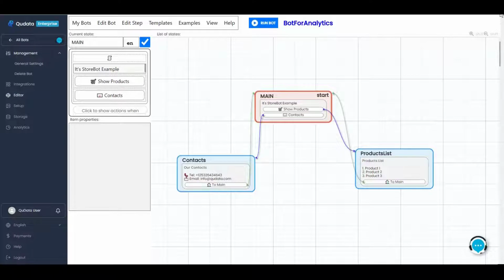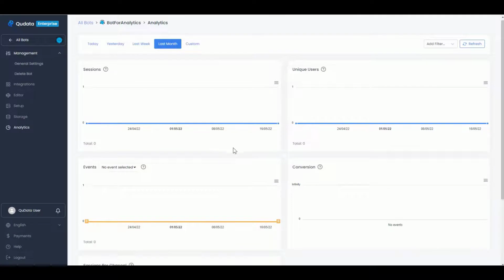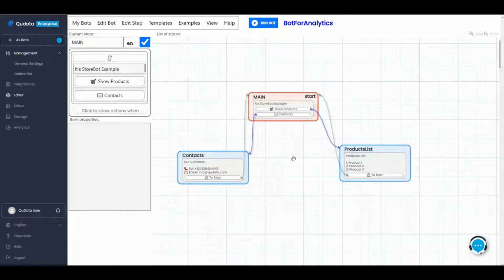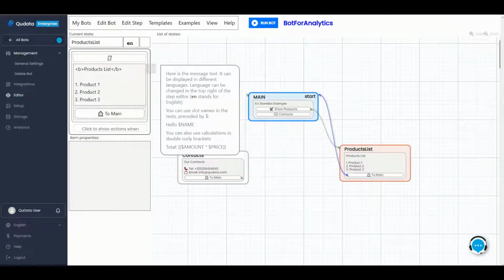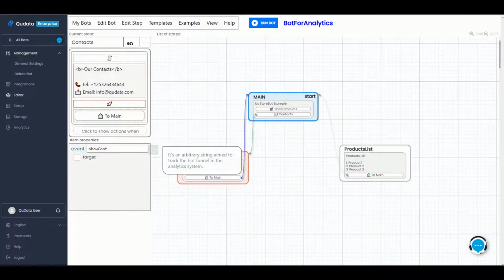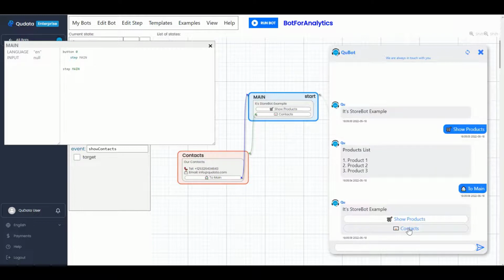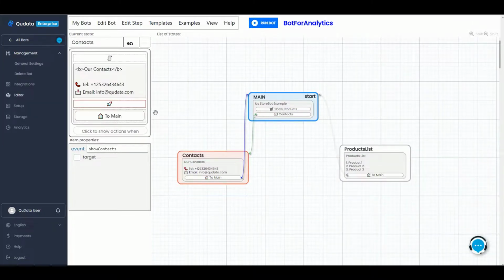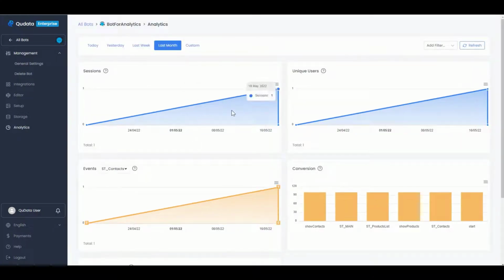How to use Chatbot Analytics in 1 minute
With chatbot analytics and data tracking collected information becomes a powerful tool for effective decision making. It provides key metrics on smartbot performance and customer experience.

In this video QuBot chatbot builder presents its powerful Analytics and short guidance for running available tools and features.

Find out what data is collected and processed to discover patterns in consumer behavior. Learn where to look for a proper interpretation of results and grow a successful business!